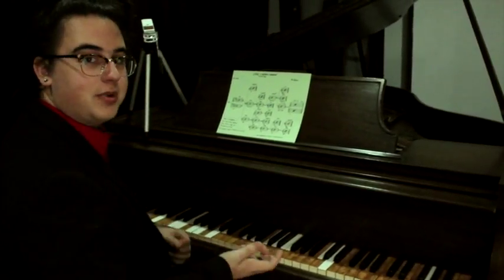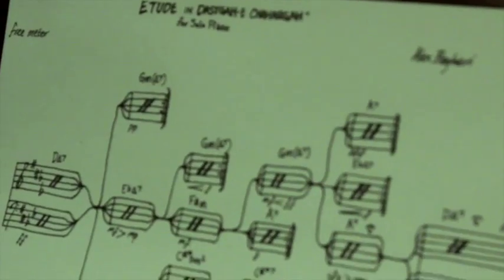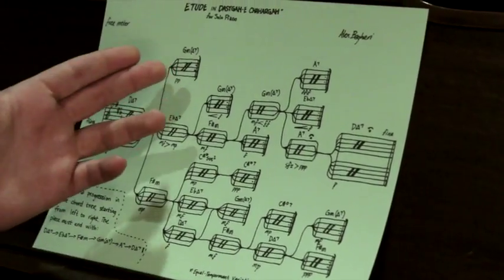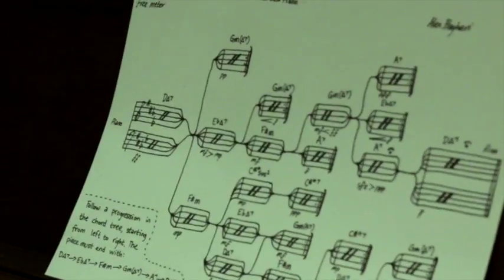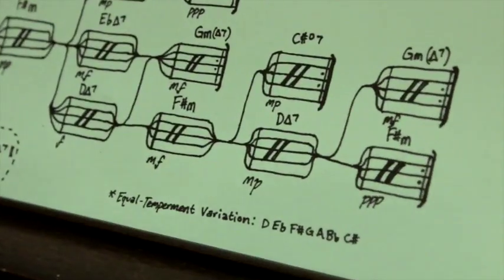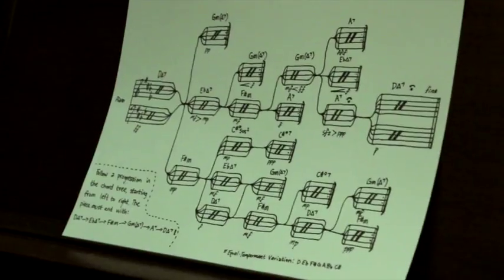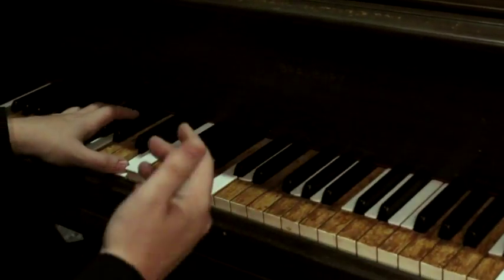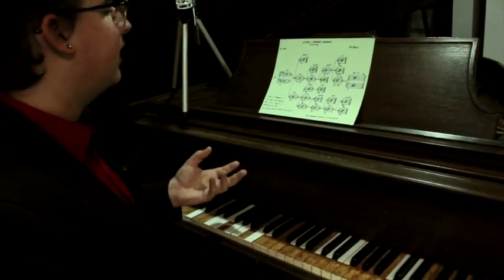ALEX BAGHERI - "Etude in Dastgah-e Chahargah"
An original classical piece of music by Alex Bagheri.

SHEET MUSIC COMING IN JANUARY 2017

Hope you guys enjoy! Share your versions of this on YouTube, Instagram, and Twitter for shoutouts, I love to see what you guys create! Peace, Love, and Happy New Year!